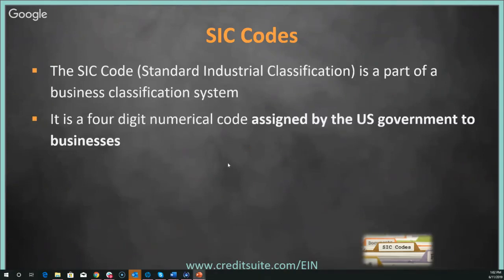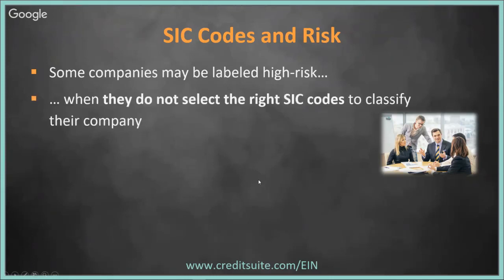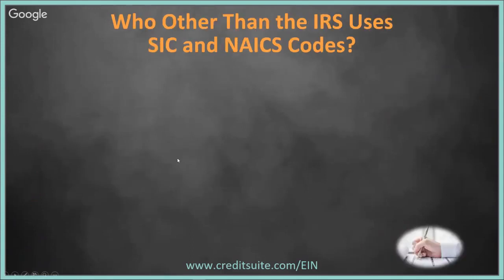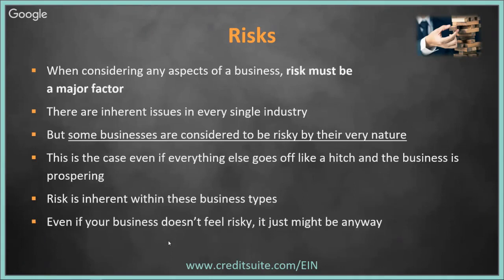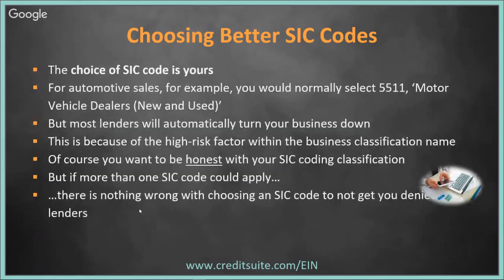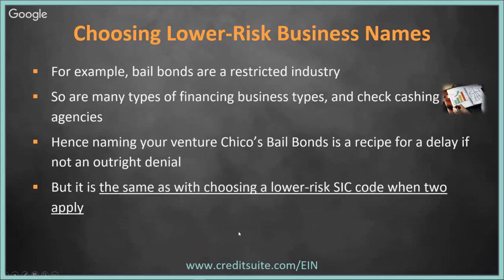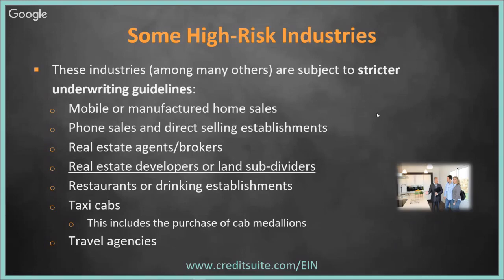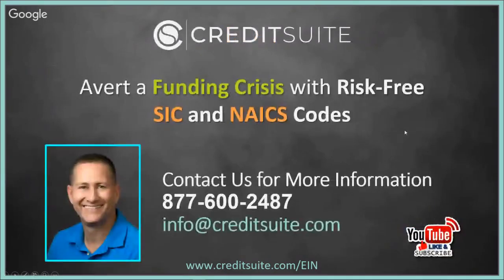Funding Crisis with Risk-Free SIC and NAICS Codes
Avert a Funding Crisis with Risk-Free SIC and NAICS Codes Livestream

Come join us on our live training event to discover how to avert a funding crisis with risk-free SIC and NAICS codes.

• How to remain ethical and honest while selecting lower risk NAICS and SIC codes
• What SIC and NAICS codes are…
• … and how the numbers work…
• … and how the US government…
• … and the IRS use them to calculate risk
• And who else uses these codes – including business CRAs
• Why some business are considered to be inherently high risk…
• … no matter how careful the business owner is
• Just how higher risks can make it hard if not impossible to get funding
• Just how to ethically choose lower-risk SIC and NAICS codes
• Exactly how your business’s name can land you in the higher risk bucket…
• … and how you can honestly avert such a problem from arising
• Plus a list of many of the restricted and high risk industries